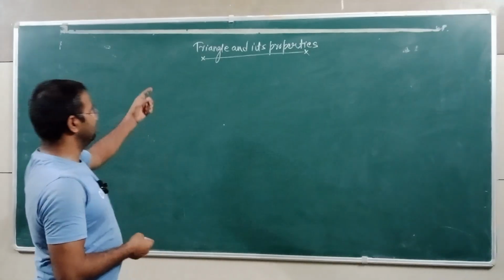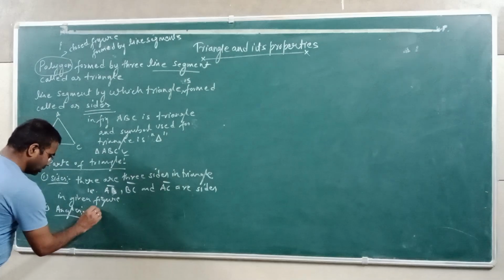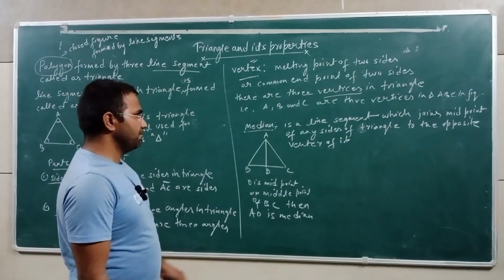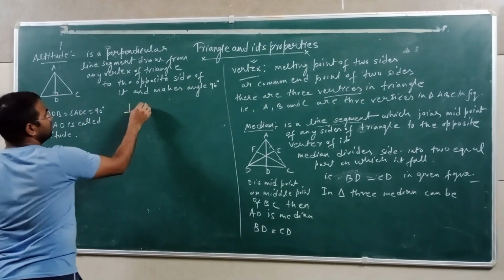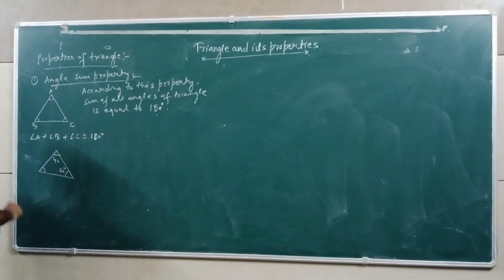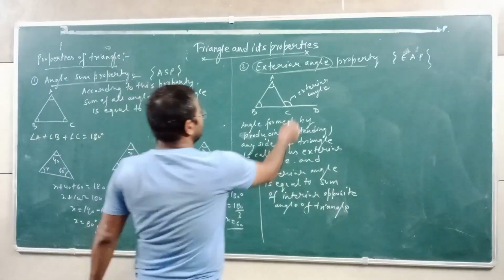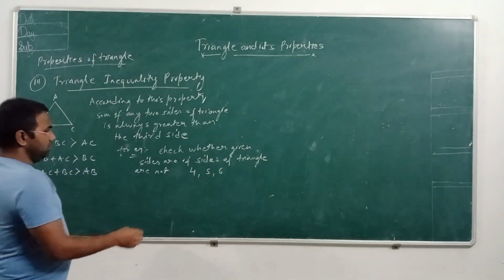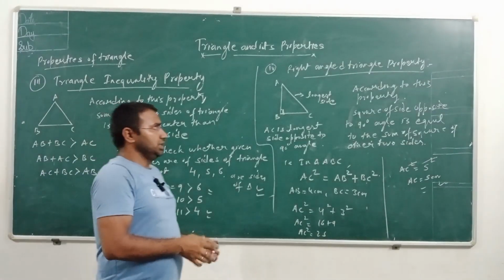Triangle and its properties, class 7 , 8 & 9#maths